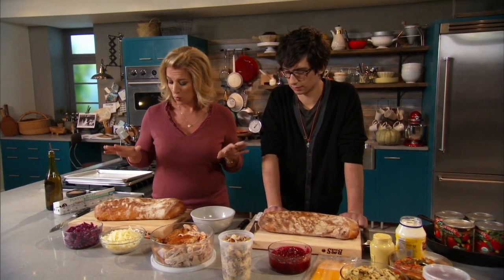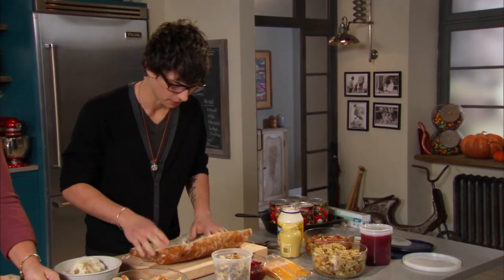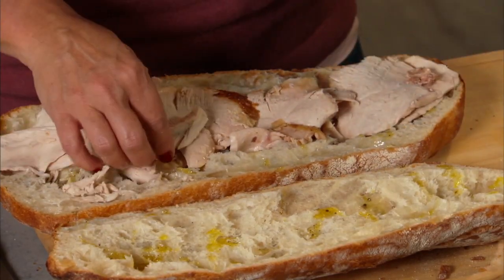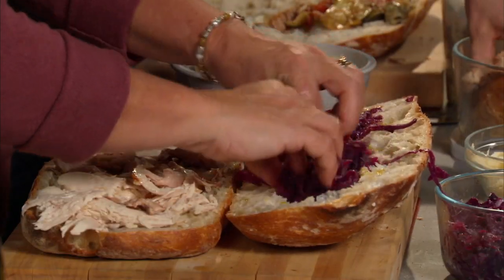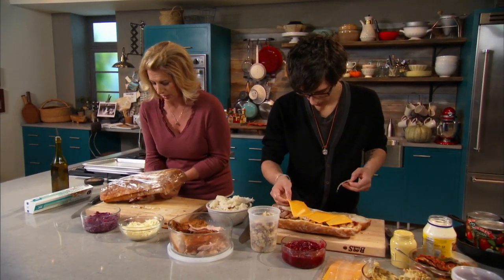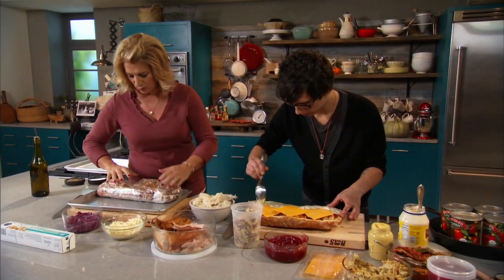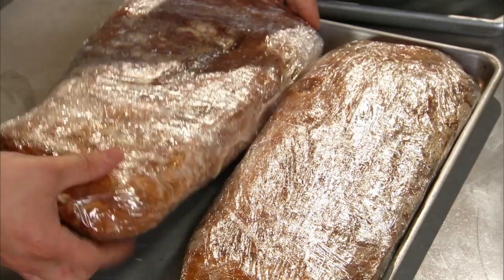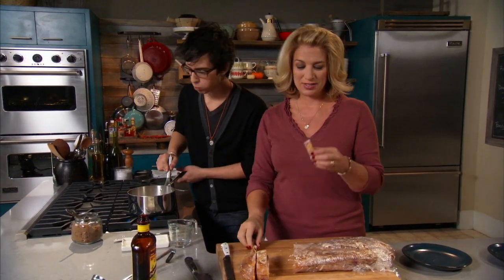Pressed Sandwiches with Thanksgiving Leftovers - Mad Hungry with Lucinda Scala Quinn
Lucinda Scala Quinn and her son Miles share their takes on delicious pressed sandwiches with turkey and leftover sides.